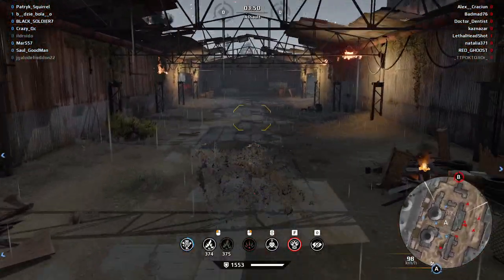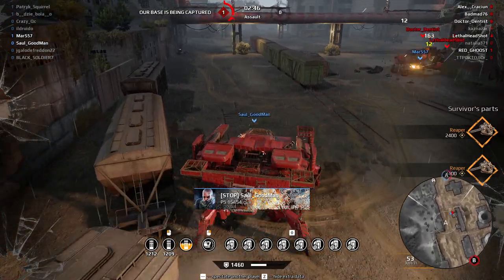Train Plow Idea So Strong!! l Crossout Gameplay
I really enjoy my new Build.